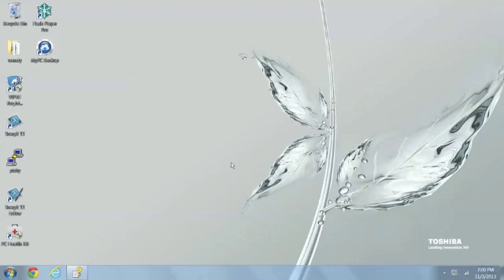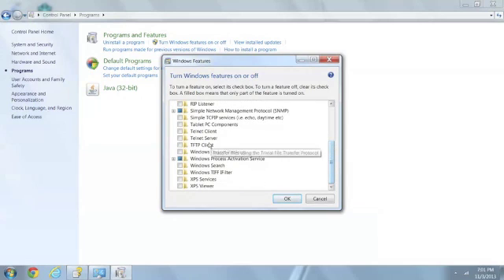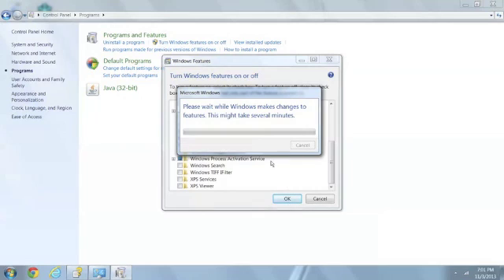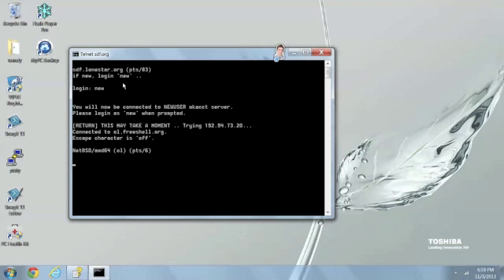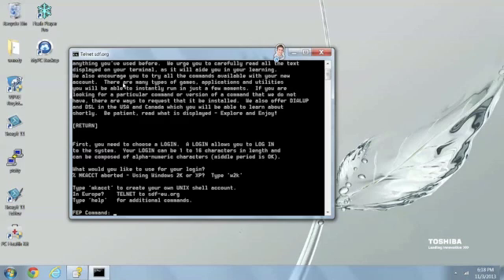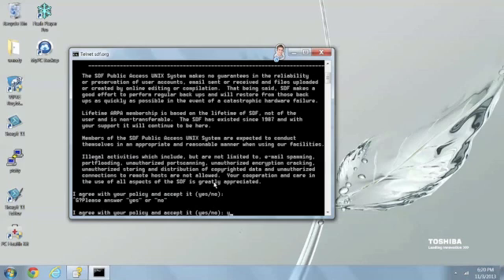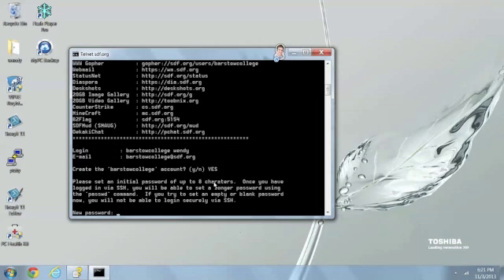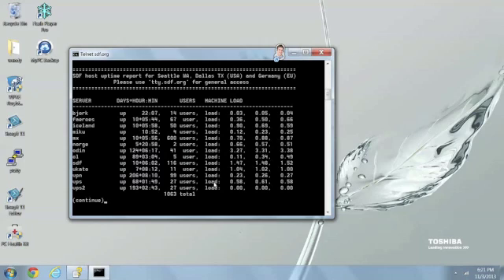How to enable Telnet Windows 7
How to enable telnet in Windows 7 and connect to any UNIX server:

How to connect to SDF.org with windows and windows 7.

In order to connect to a unix server you must be able to use the protocol Telnet.  And we use COMMAND PROMPT to communicate back and forth with a UNIX server.

All Windows OS's other then Windows 7 has the protocol Telnet is enabled.  So if you own a Windows 7 operating system here are the steps you must do to enable Telnet:

1. Click "Start"
2. Click "CONTROL PANEL"
3. Click the link "PROGRAMS"
4. Under the Windows and Feature click "TURN WINDOWS FEATURES ON OR OFF"
5. A new window will appear withe a list of features with checkboxes, scroll until you find "TELNET CLIENT", "TELNET SERVER", and "TELNET TFTP", check all three boxes and click apply.
6.  A new box will appear, asking you wait, takes it takes about a minutes, when this process is finished, you'll see a green lined appear and disappear... you have successfully enabled your telnet protocol.

Now how to do you connect to a UNIX server?  You use the command prompt, and here is where you find it if you are any Windows user, other then a Windows 7 user:

1. Click Start
2. Click RUN
3. Type CMD in the input box.

If you are a WINDOWS 7 USER follow these instructions to find your command prompt:

1.  Click "Start"
2.  Click "ALL PROGRAMS"
3.  Click and open the folder "ACCESSORIES"
4.  Locate and click the program "COMMAND PROMPT"